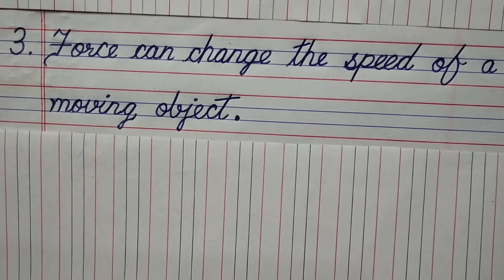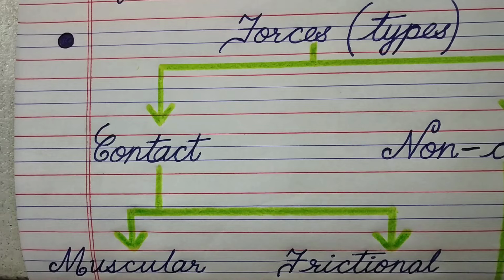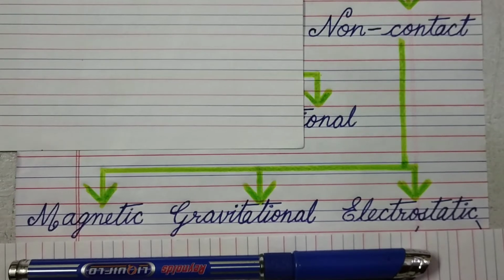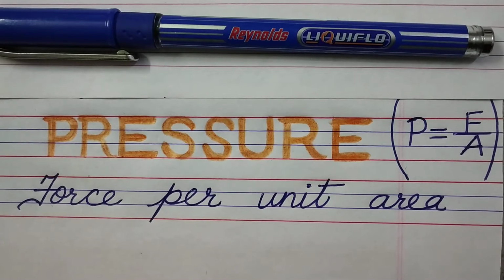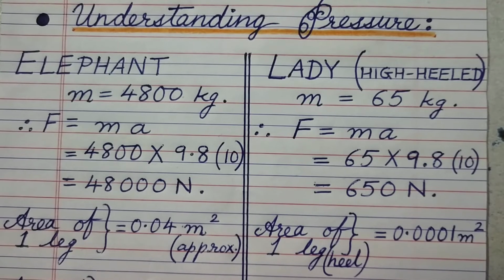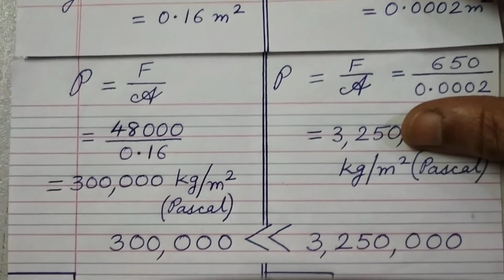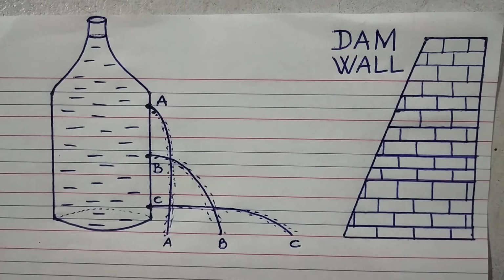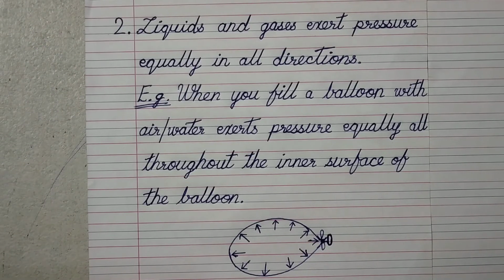FORCE & PRESSURE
Concepts of Force & Pressure